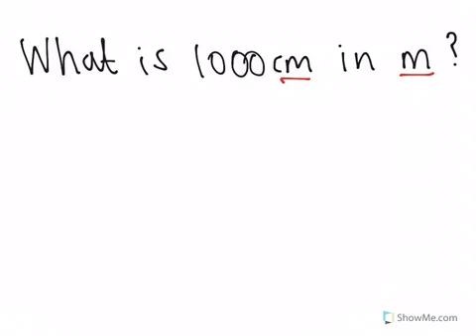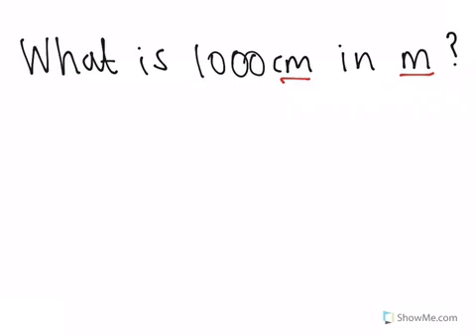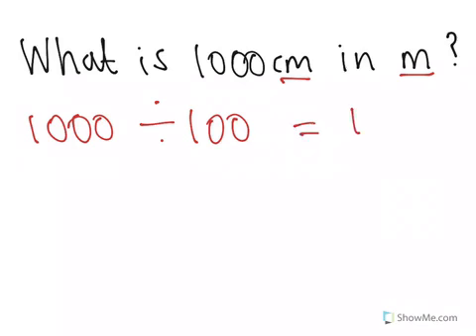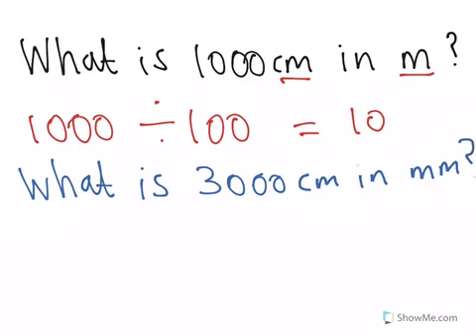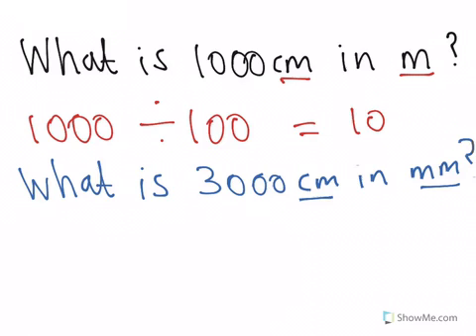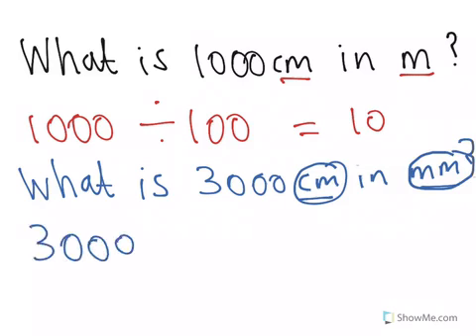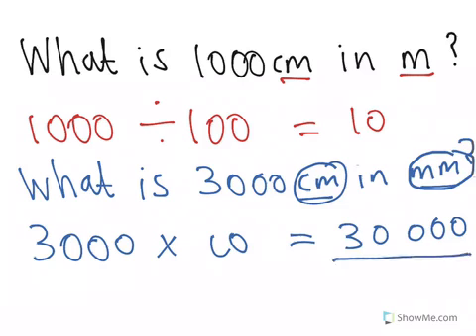Converting units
I noticed a couple of students struggling with converting units so I quickly put this together. It’s rough and ready but I hope it helps.